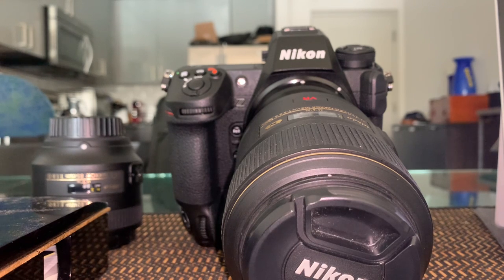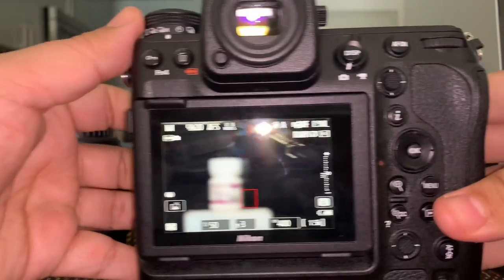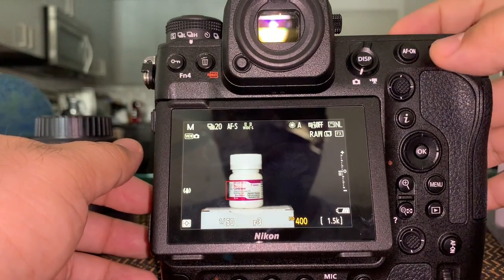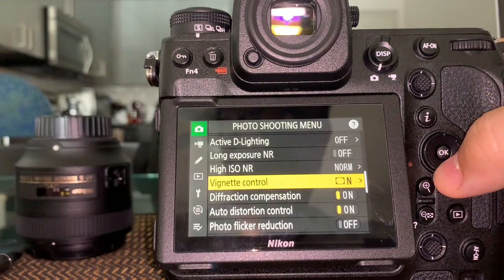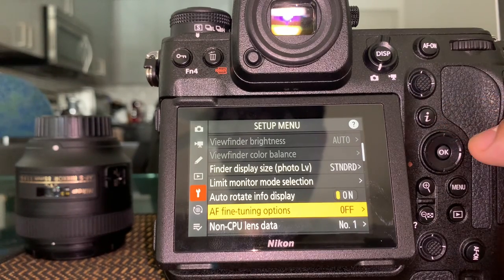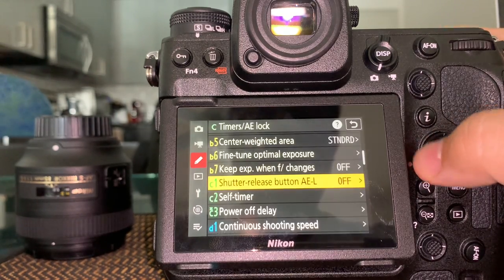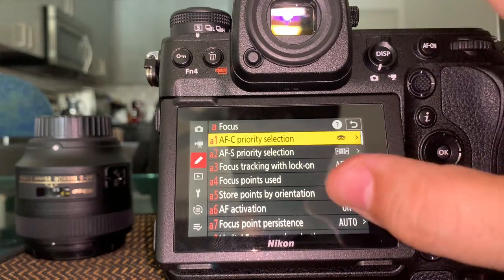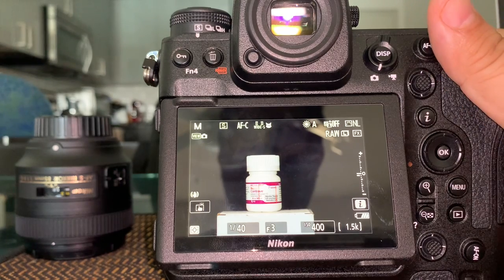Nikon Z9 Basic Functions, Settings, and Menus Tutorial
This is part one of Z9 tutorial videos. It is going through the basics of the most important functions, settings, and menus